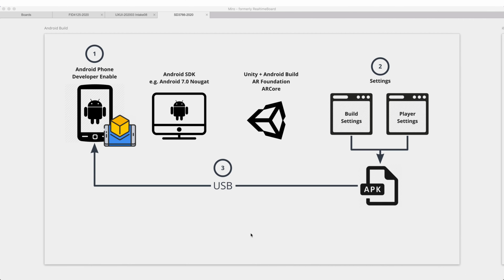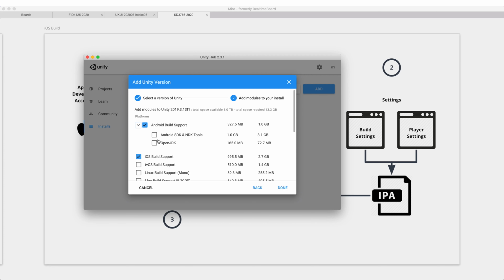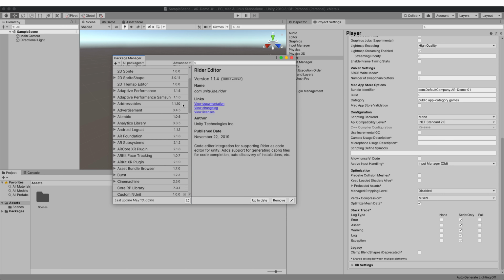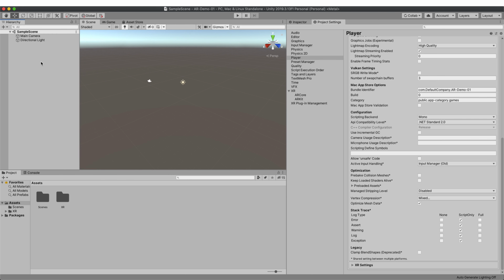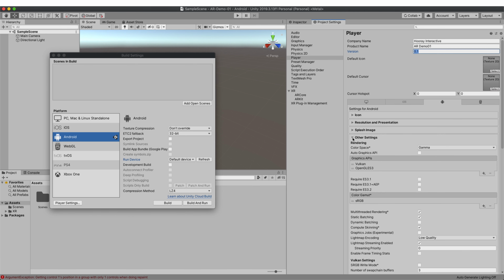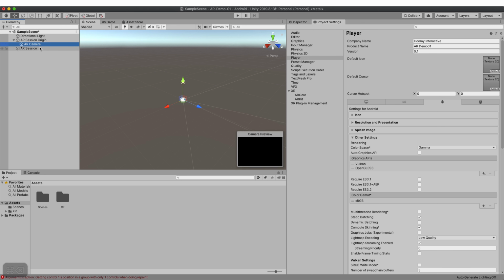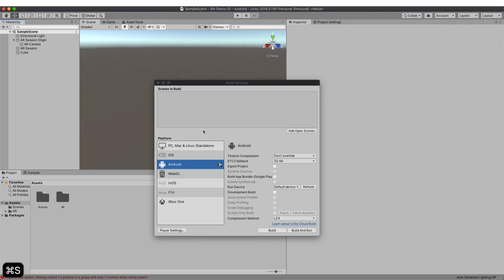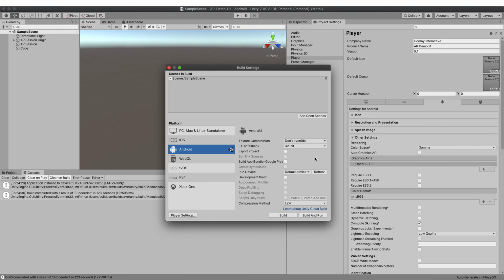Unity AR | Class01 | Setup and Build Test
How to setup Unity to build AR Application